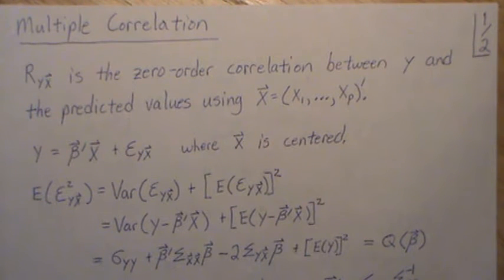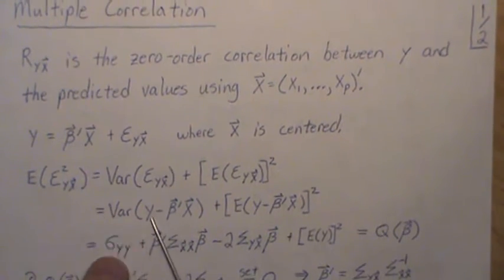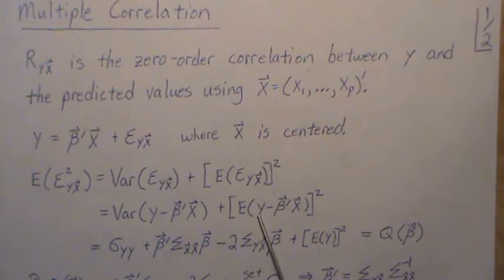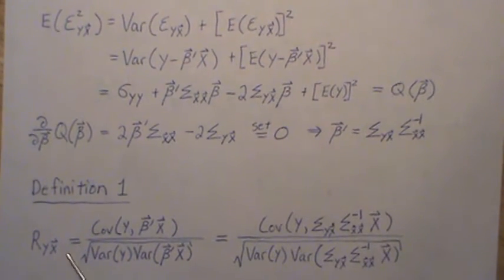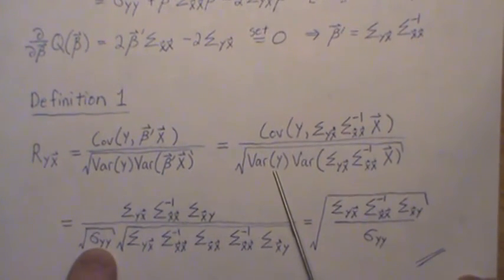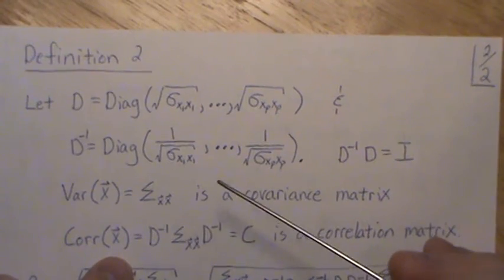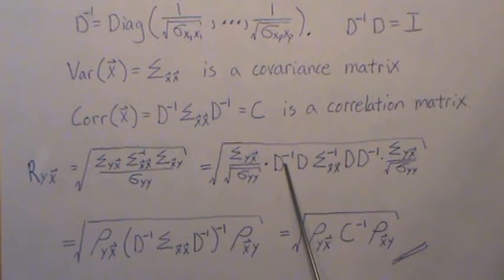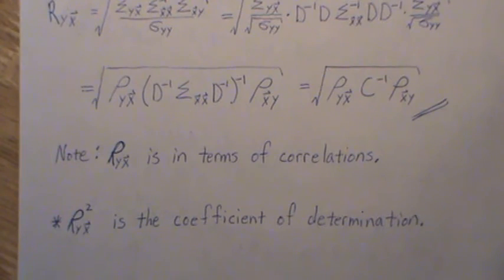Multiple Correlation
In this video we derive 2 different formulas for the multiple correlation coefficient. one in terms of covariances and the second formula in terms of correlations.